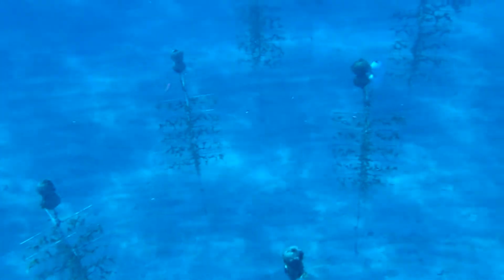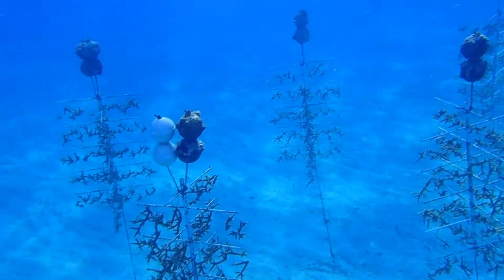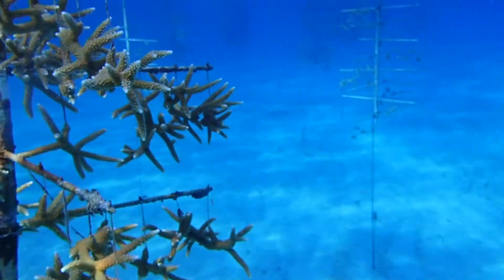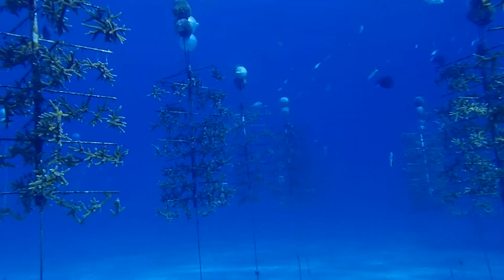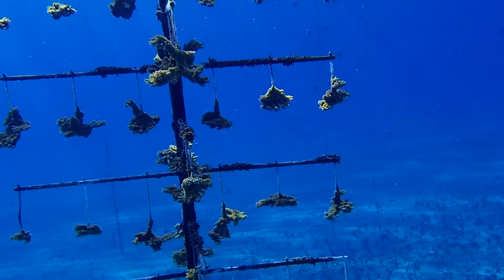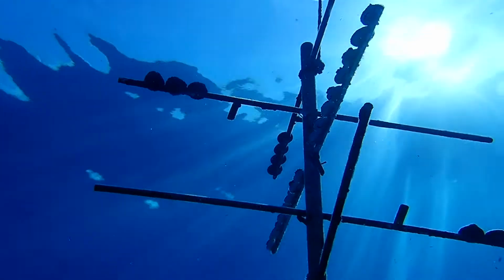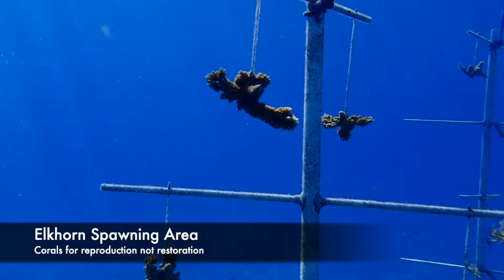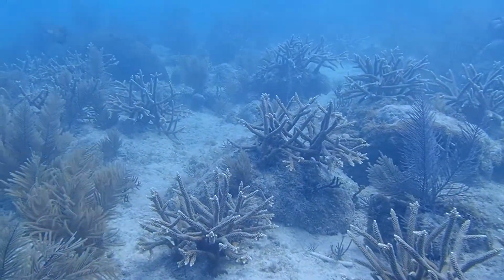Looe Nursery Tour Video